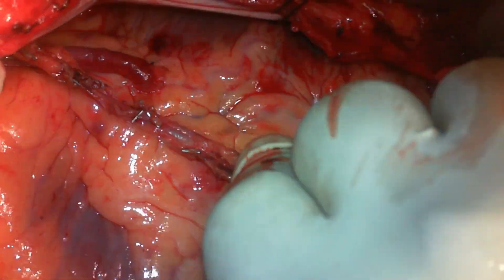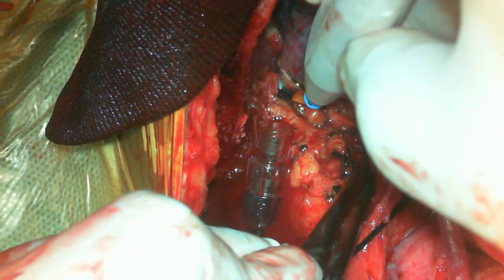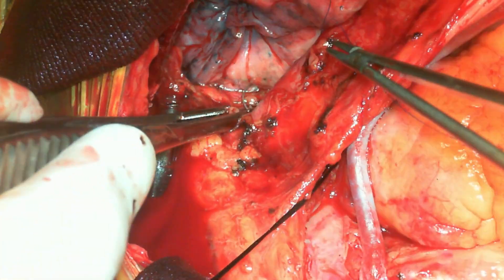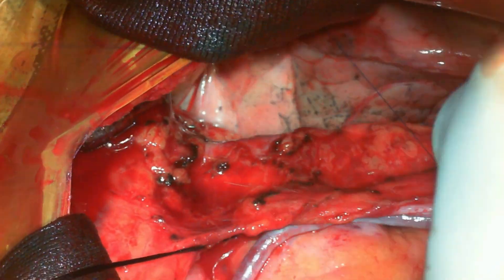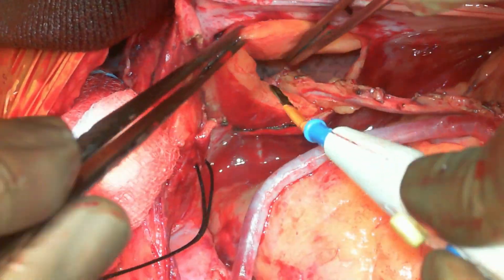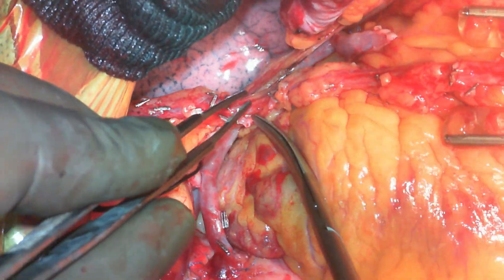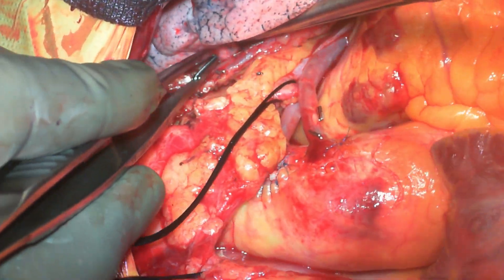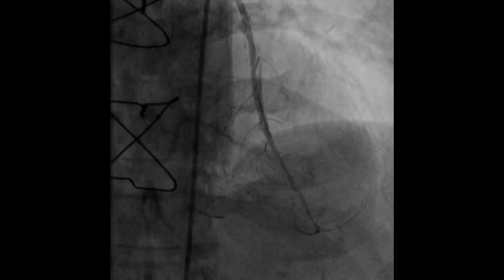Lung Fixation for Stretched Left Internal Mammary Artery & LIMA (LITA) Lengthening..